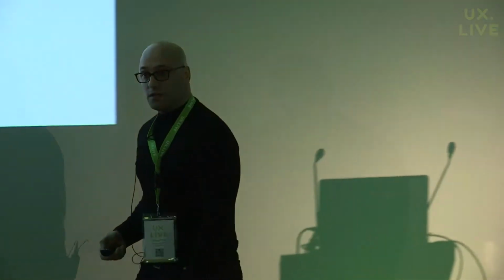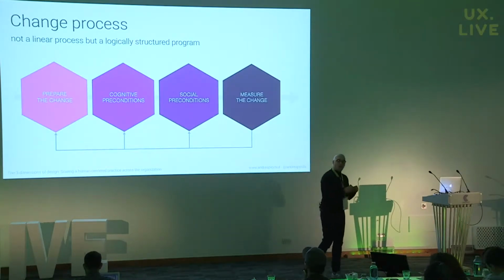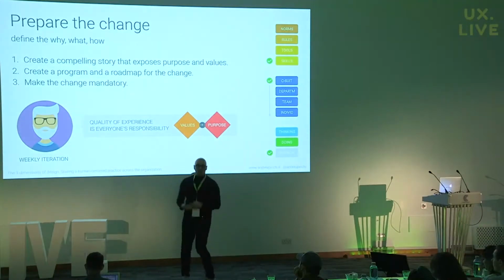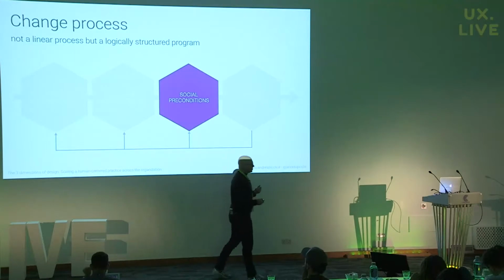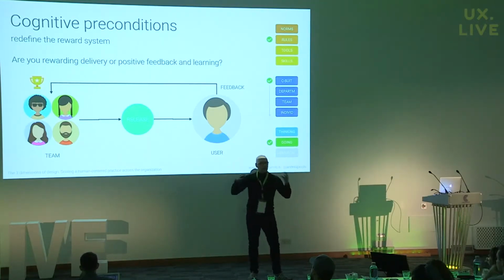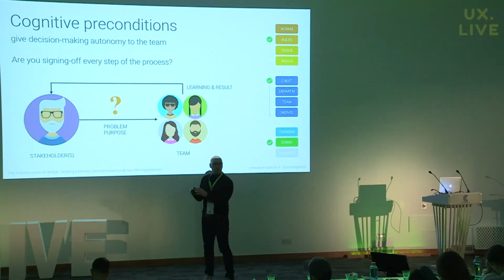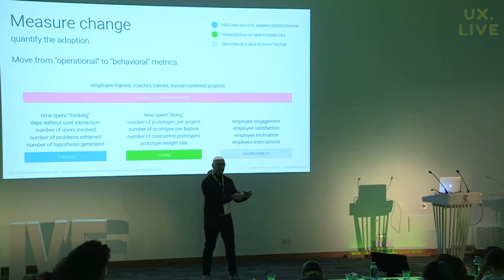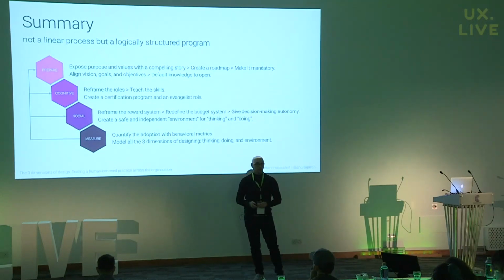The 3 Dimensions of Design Scaling - Andrea Picchi (British Airways) - UX LIVE 2017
It’s undeniable that the role of design grew in many companies around the globe, but very few were able to succeed in the journey of embedding design into the day-to-day operations.

While every company represents a unique challenge, there is a common factor behind this widely experienced struggle. The
the fundamental misunderstanding regarding what design is, and what it requires to establish, nurture, and grow its practice is the
primary factor behind this struggle.

In this lecture, we will break down the concept of “design” and the act of “designing”, and we will map the results on a framework
that can facilitate the journey of embracing design at scale as a core competency across the organisation.